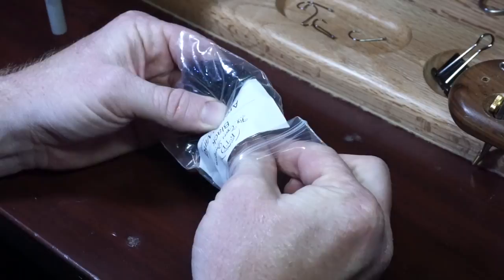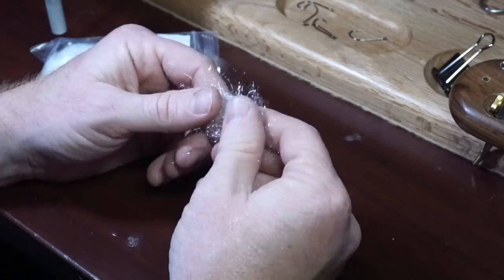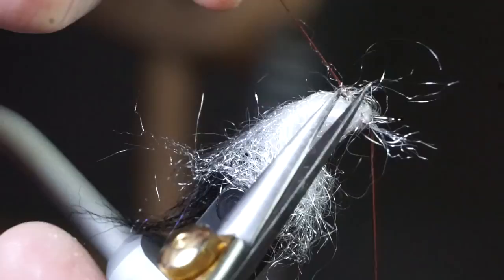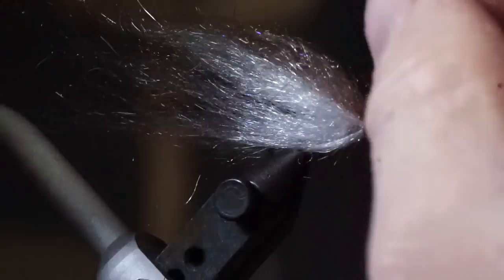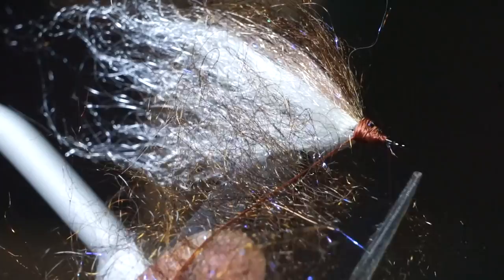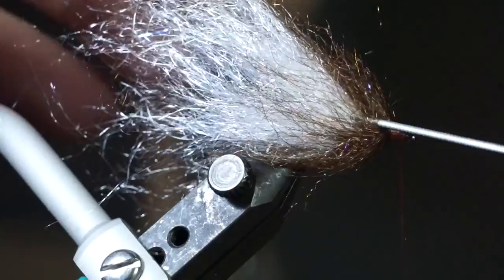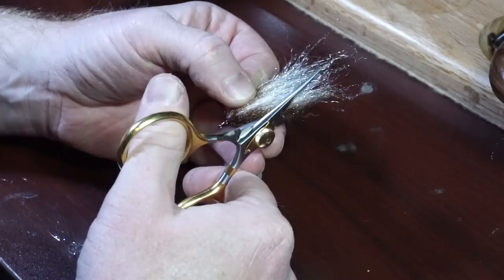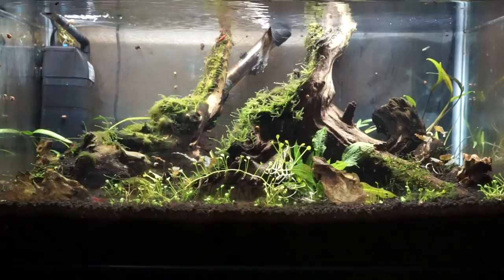Fatty McFat Head (fathead minnow) - UNDERWATER FOOTAGE - McFly Anger Fly Tying Tutorials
I had one of my subscribers ask me to tie up a few of these for him.  They are good flies, and I have tied them up for him in the past.  He said they were effective and durable, and wanted more.  So I decided to tie them for you guys as well, and make a video on them.

Fathead minnows are a common food source for predatory fish in many parts of the US, and this fly mimics a larger sized one pretty well.  They have a dark lateral line down their body, and a dark head.  The head is also really fat.  So this fly works as a great imitation.

Here is a list of materials I used on this fly.
Hook: Gamakatsu B10S in size 6
Thread: Veevus power thread 140 in brown
Weight: .025 sized lead wire
Head cement: Solarez "Bone Dry" ultra thin UV curing resin

Thin silicone lined boxes
Thin magnetic backed boxes
Thin magnet and foam insert boxes
Thin rounded sides magnetic box

▬▬▬▬▬▬▬ My Shirts! ▬▬▬▬▬▬▬▬▬